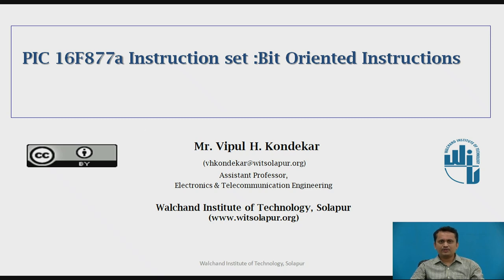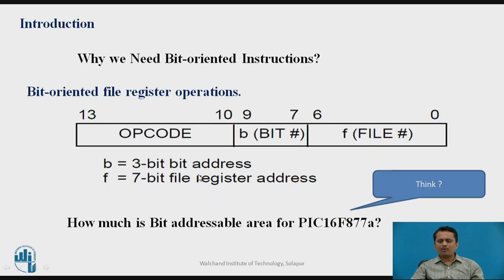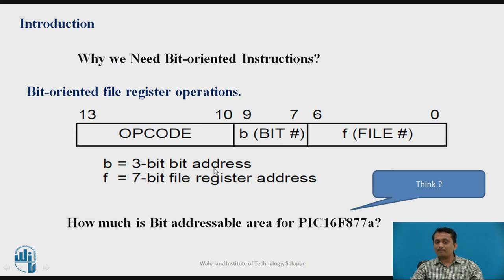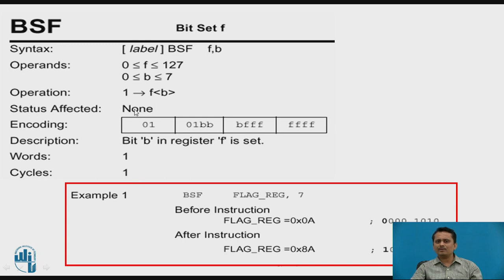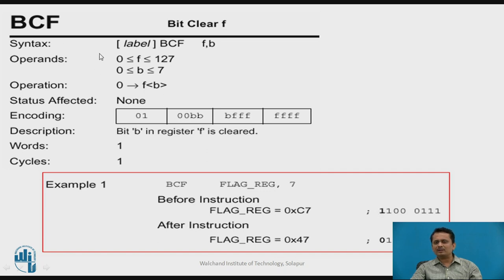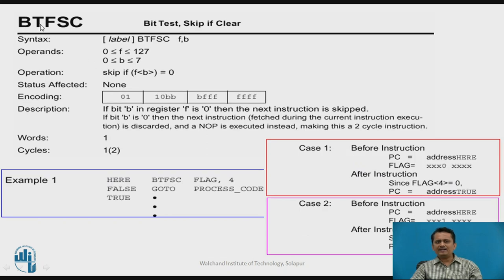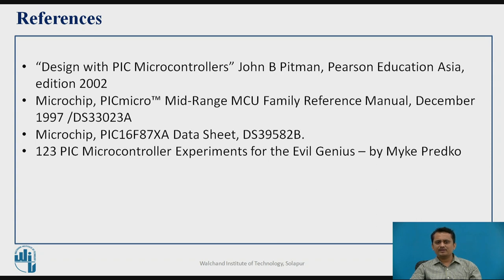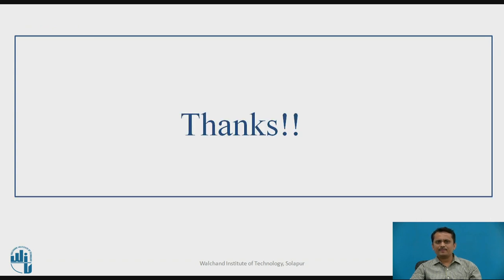PIC 16F877a Micro-controller Bit oriented Instructions